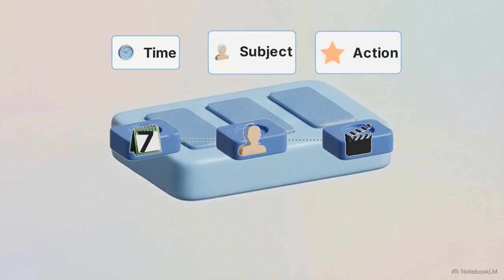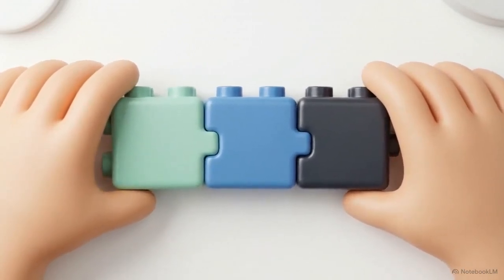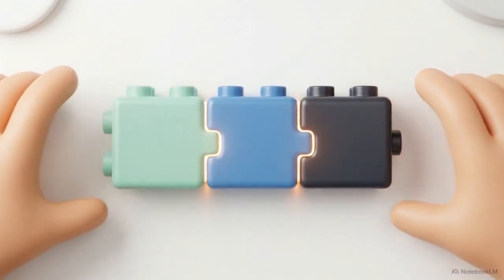Your Weekend in Mandarin | Beginner Listening & Speaking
Want to talk about your weekend in Mandarin? This lesson is perfect for beginners! 🎧
In this video, you’ll learn how to talk about your weekend in Mandarin using simple, real-life conversations. Practice with Luna & Kiko as they guide you step-by-step with slow, clear, and easy Mandarin.
This lesson is designed for:
Beginners (A1–A2)
Daily conversation practice
Listening while relaxing, driving, or studying